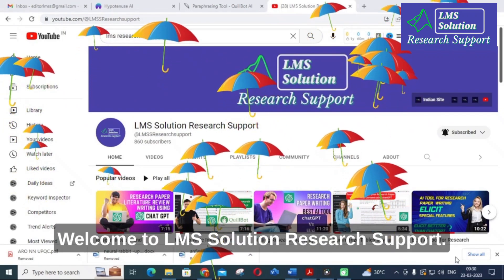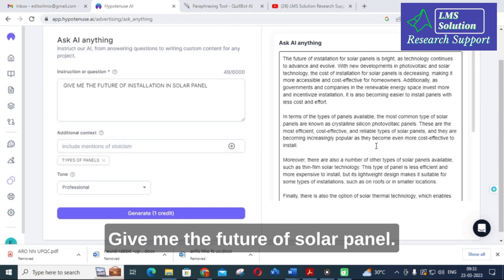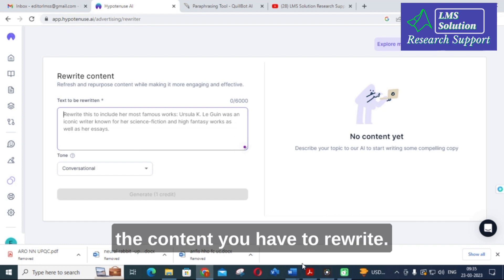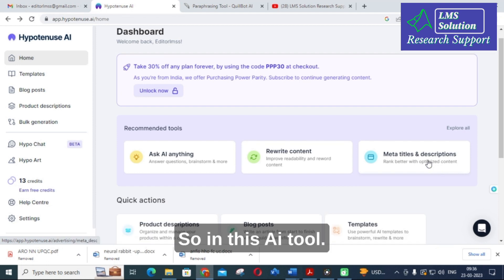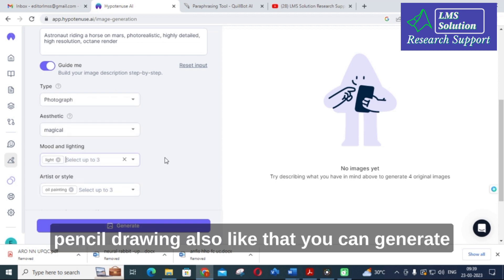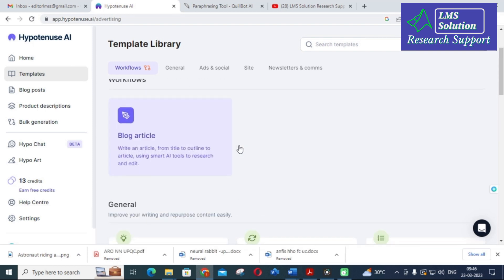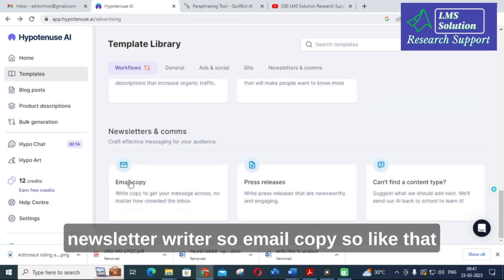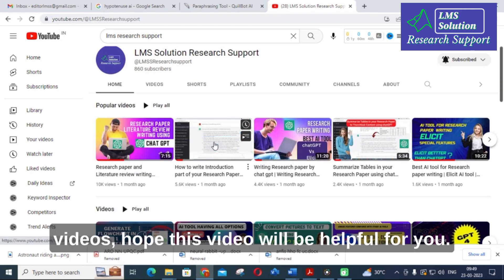AI Tool For Article Writing & HD image Generation | Hypotenuse ai | Tutorial |Research support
LMS AI Monthly Plan : Rs.99 / $1.2
LMS AI Quarterly Plan : Rs.199 / $2.4
LMS AI Half-Yearly Plan : Rs. 499 / $6
LMS AI Yearly Plan: Rs.999 / $12

Pricing:
1. Plagiarism checking Up to 50 pages - ₹49
2. Plagiarism checking more than 51 to 100 pages - ₹99
3. Plagiarism checking more than 101 to 150 pages - ₹149
4. Plagiarism checking more than 151 to 200 pages - ₹199
5. Plagiarism checking more than 201 to 300 pages - ₹249

00:00 Intro
00:42 Hypotenuse ai Website details
01:33 Article rewriting

1. MATLAB modelling of Solar PV cell and Solar PV Array Using a mathematical equation.
2. How to find I-V and PV Characteristics of the modelled solar PV array in MATLAB.
3. MATLAB Implementation of Maximum Powerpoint Algorithm for solar PV array with a stand-alone system.
4. MATLAB Implementation of solar MPPT charger controller for a solar PV system.
5. MATLAB Implementation of a grid-connected solar PV system.